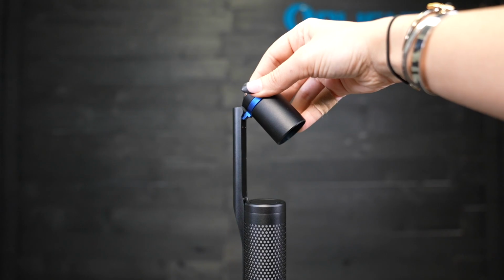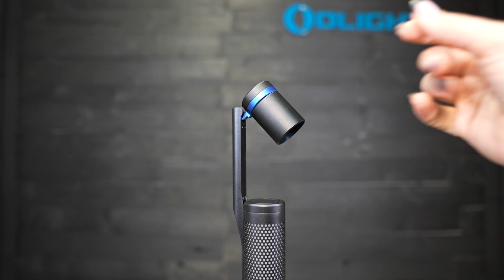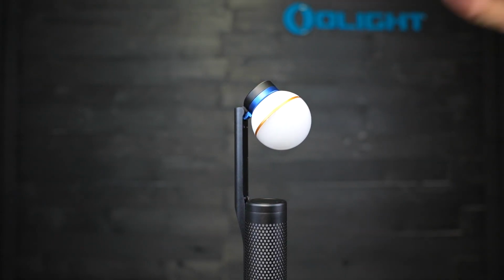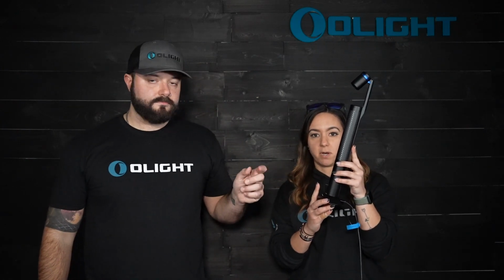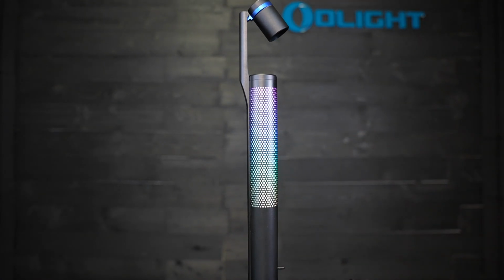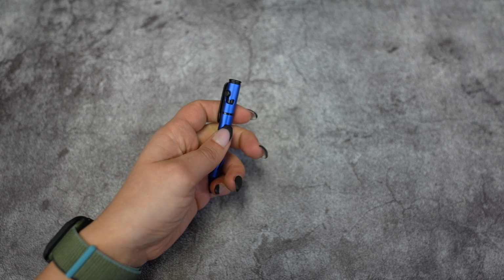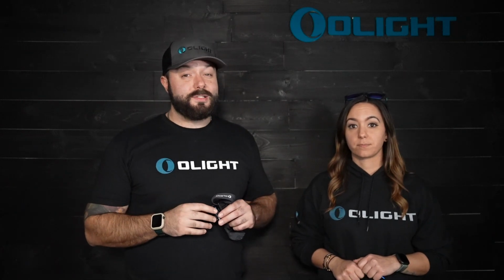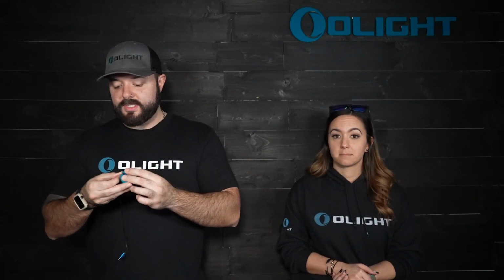Olight January 2022 FLASH SALE!!!!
2. LIKE this video (thumbs up)

Starting next Thurs. Jan. 13 at 8:00 PM EST. until Fri. Jan.

The Olamp Nightour is a completely new product category for our brand, making this the most feature-packed desk lamp on the market! PLEASE watch our video on the olightworld YouTube channel that we just released for more details and try to win one over there too!

We also have the Warrior X 3 finally in desert camo, and even a new lake blue colorway that we have never done before! Head to the link to check everything out and get ready for Thursday night Jan. 13!